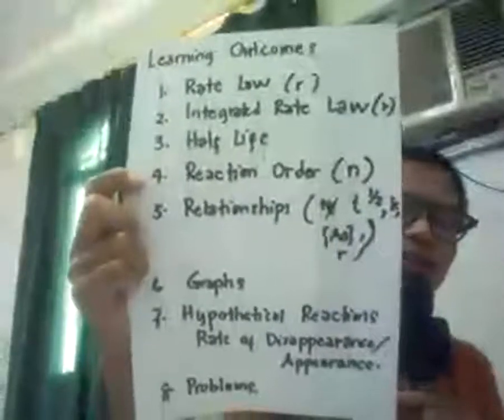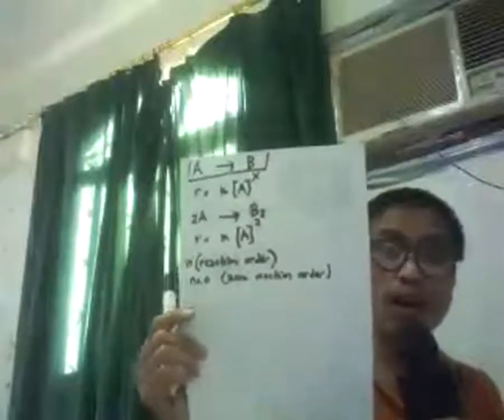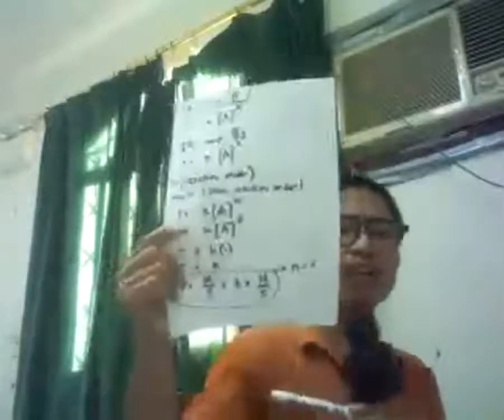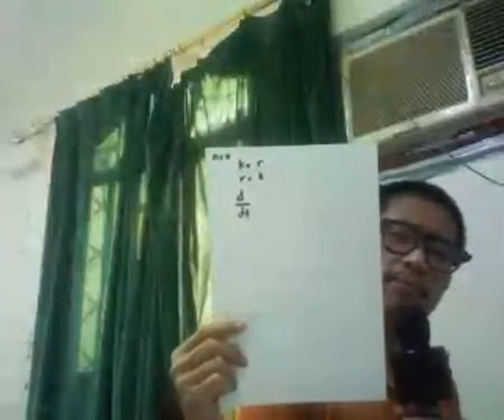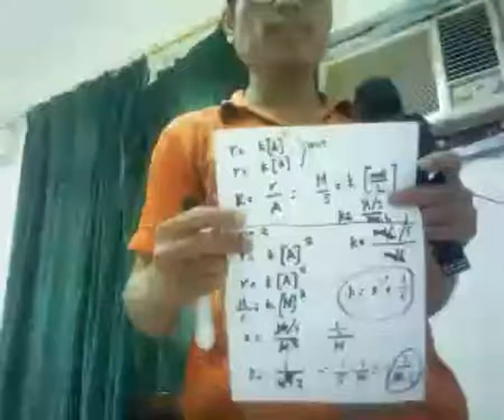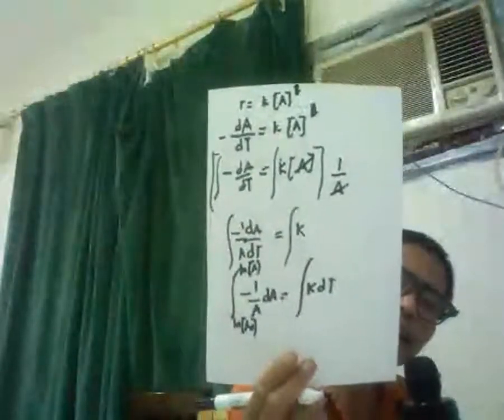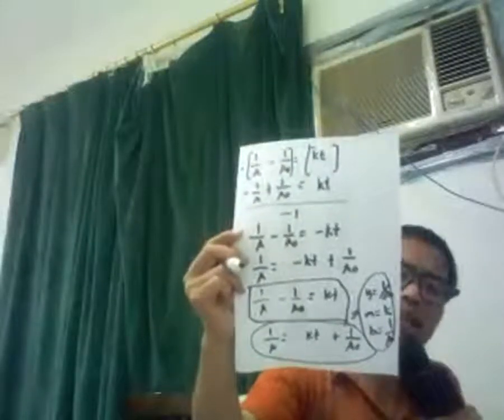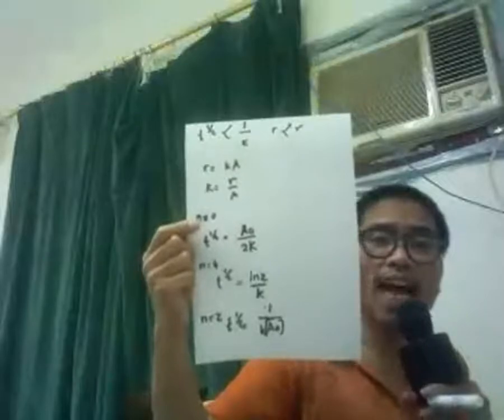Chemical Reaction Engineering - Kinetics - 081021a